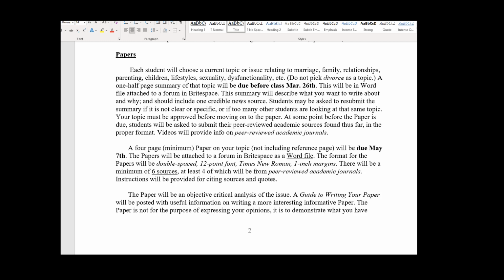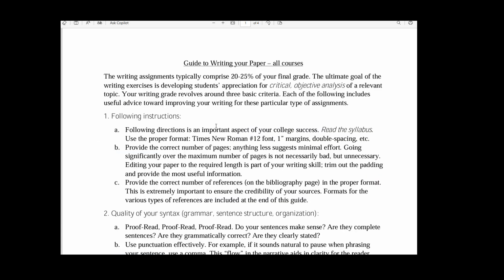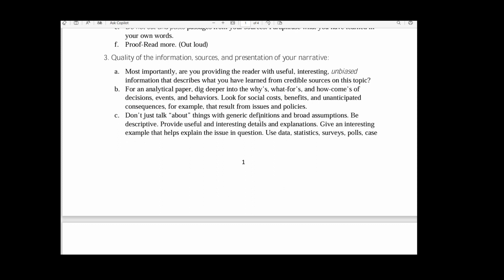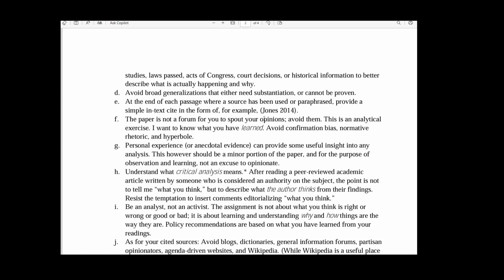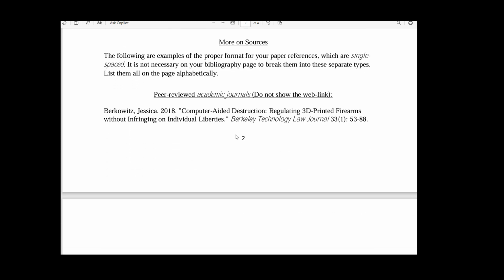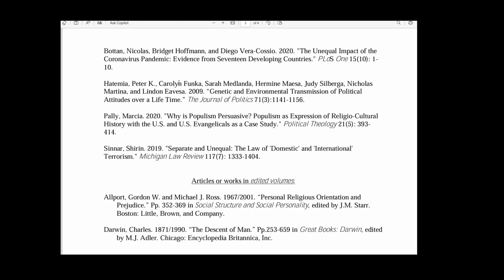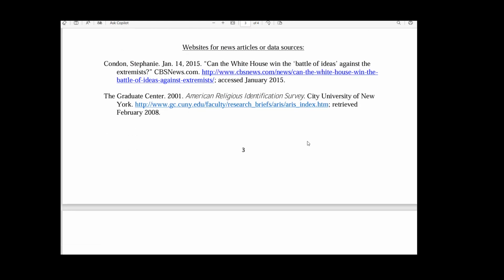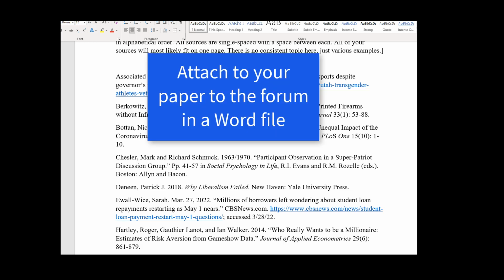Finalizing your paper Spr2024